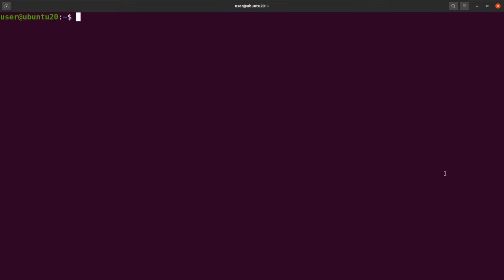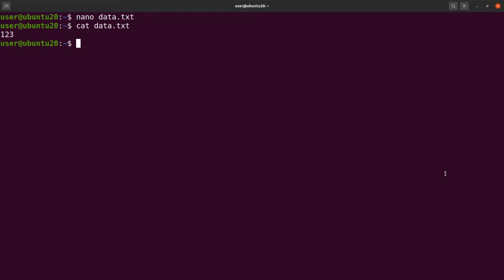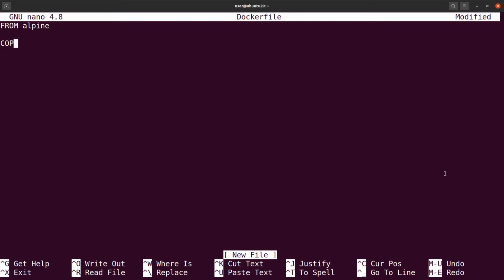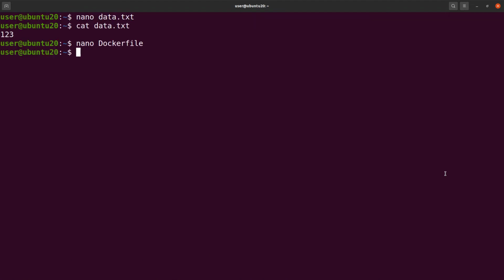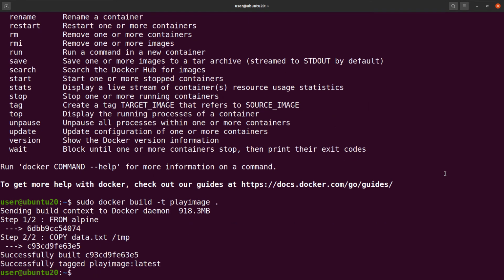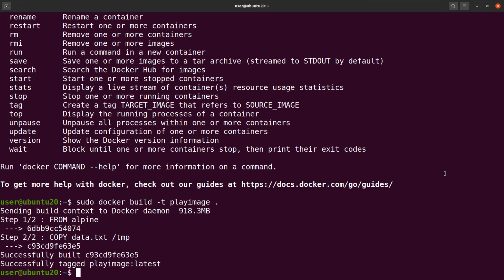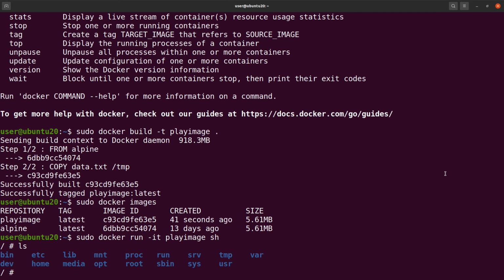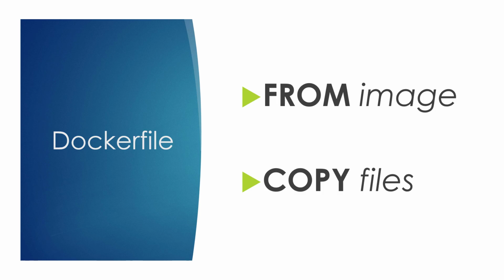How to Build Docker Images